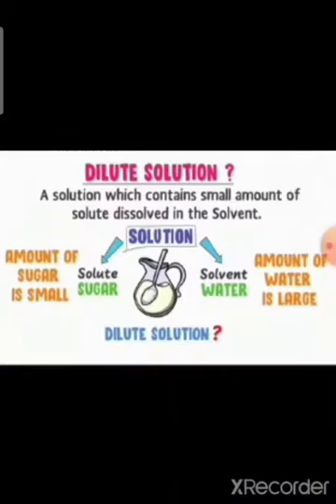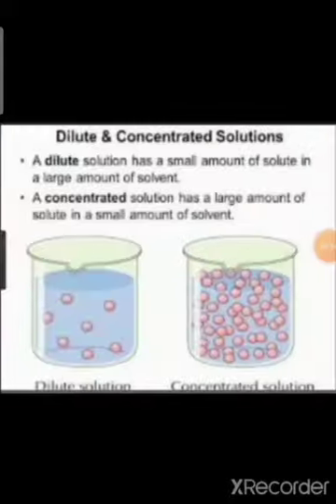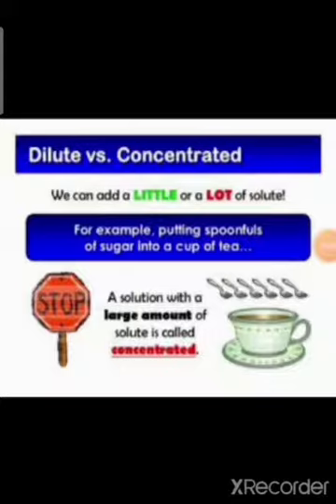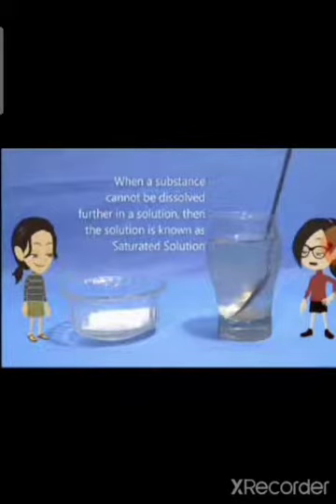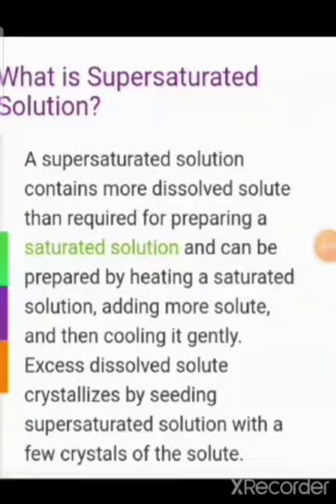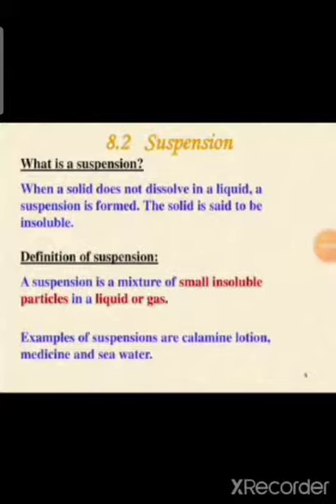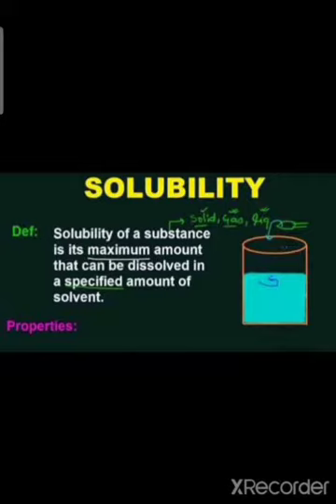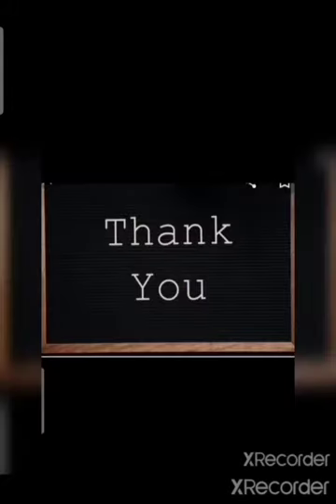REVISION CLASS VI,SCI PMGHS-II